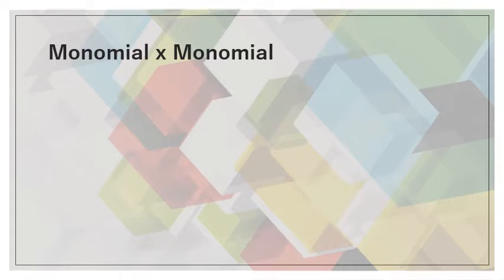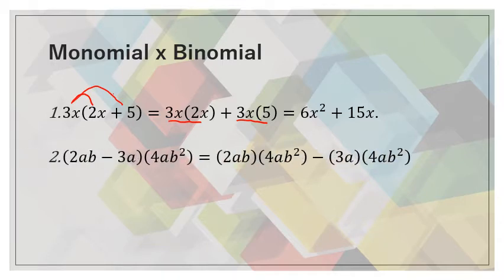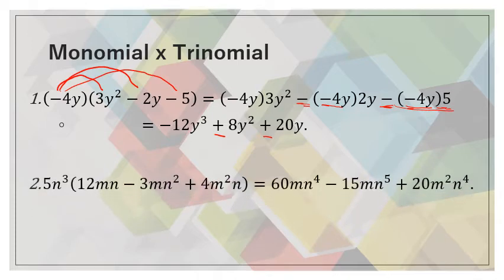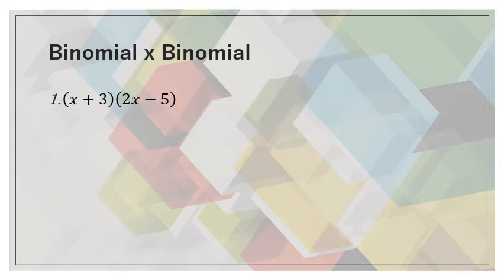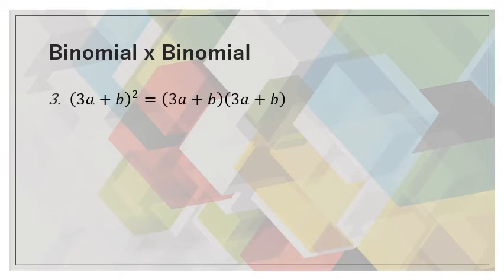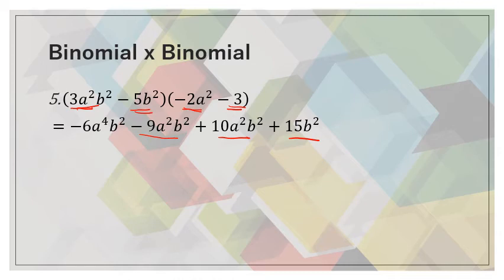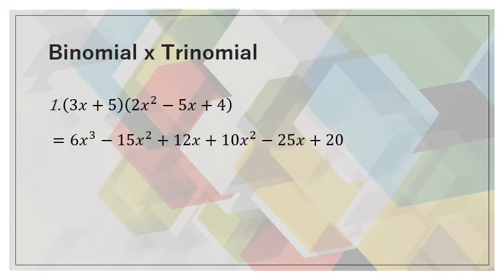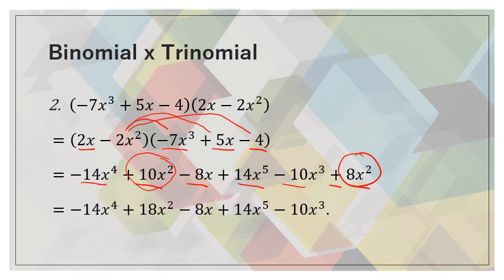Multiplication of Algebraic Expressions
This is the 3rd lesson of Module 2. You will be guided on how to multiply monomials, binomials and trinomials.